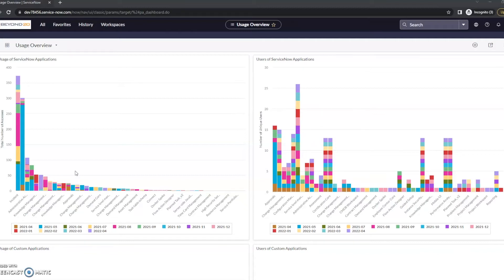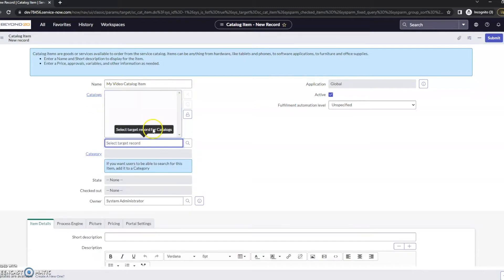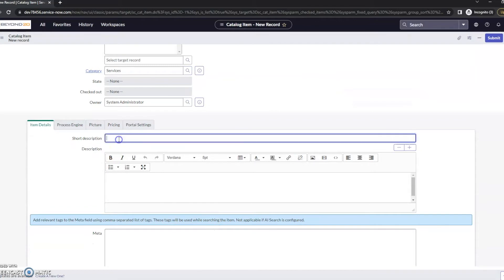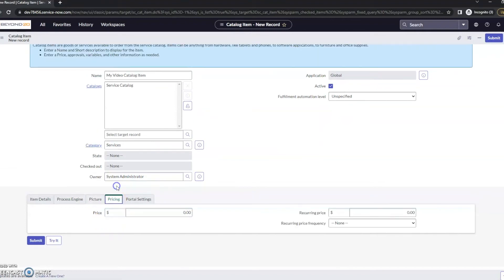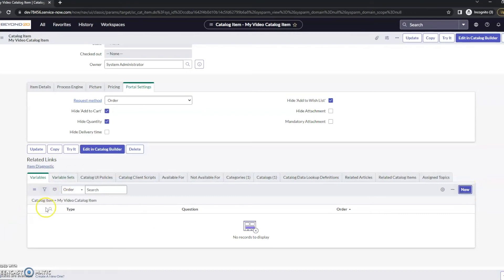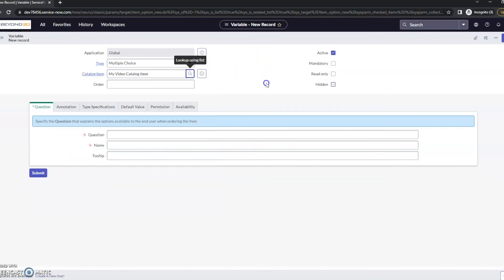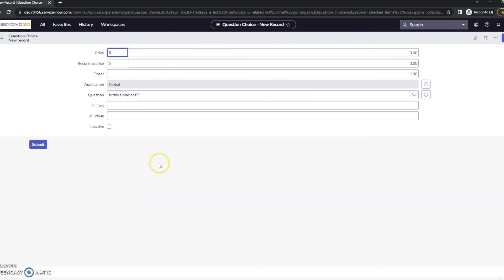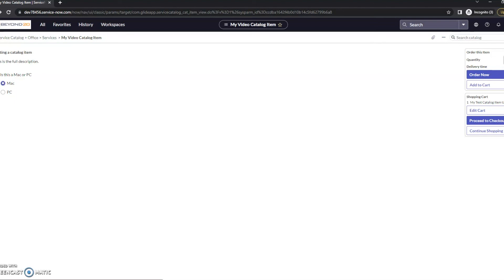How to Create a Catalog Item and Flow in ServiceNow: Part 1 of 4